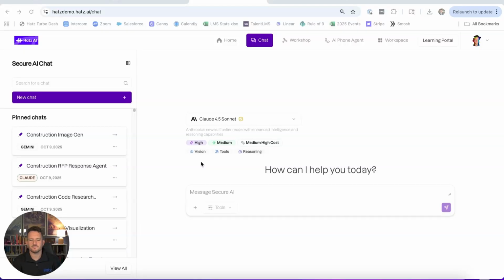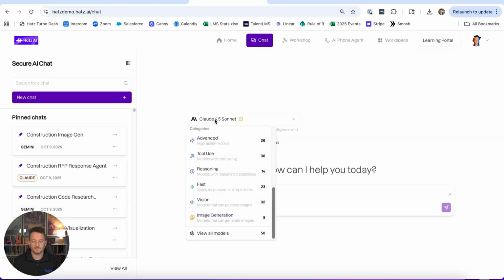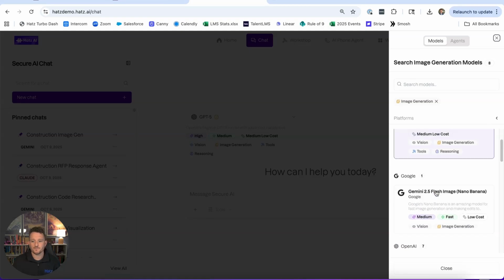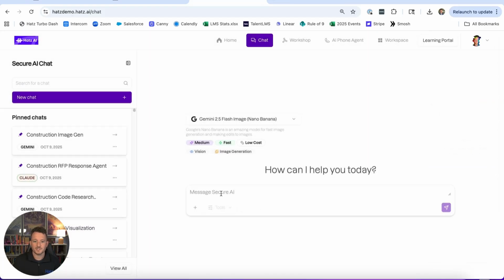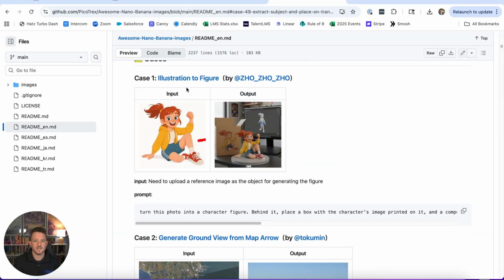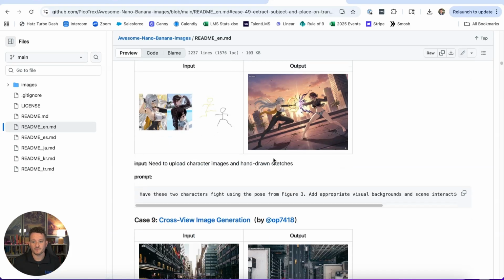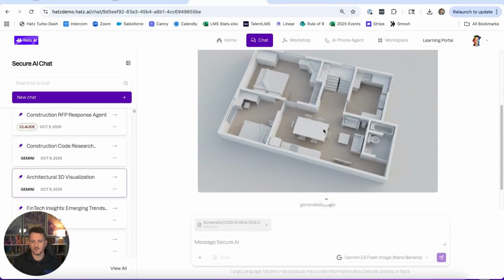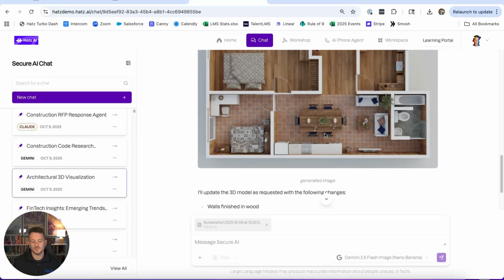Image Generation with Nano Banana